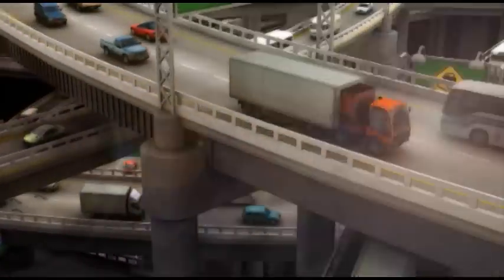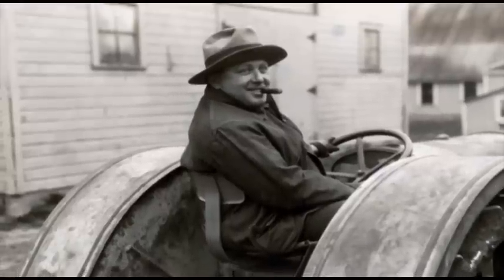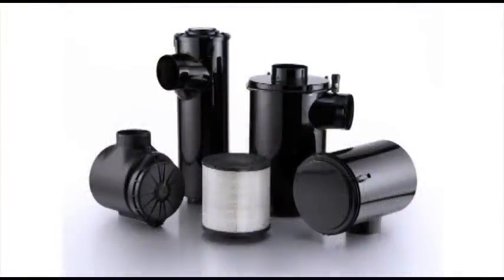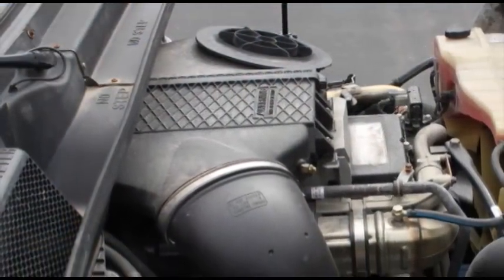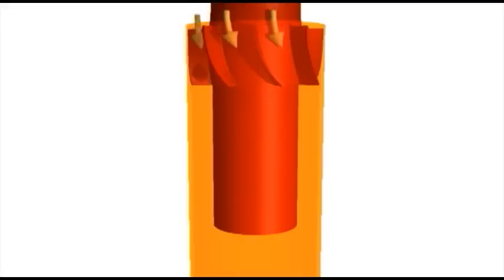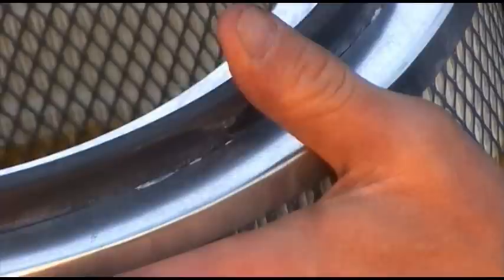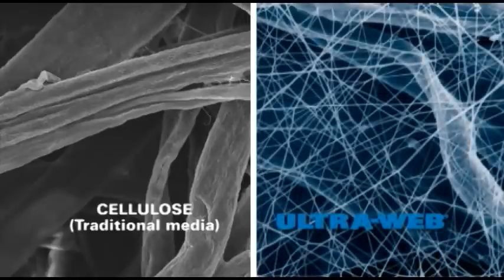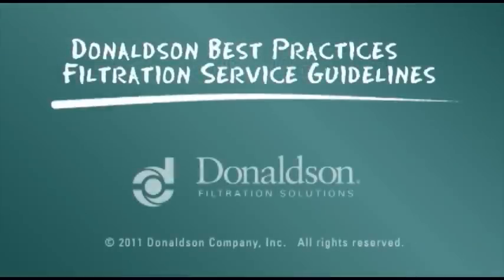Introduction to Donaldson Engine Air Filtration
Module A1. Donaldson has been delivering superior quality engine air intake systems to the industry since 1915. This module introduces you to the basics of engine air filtration. If Donaldson or engine air filtration is new to you, start with this module.